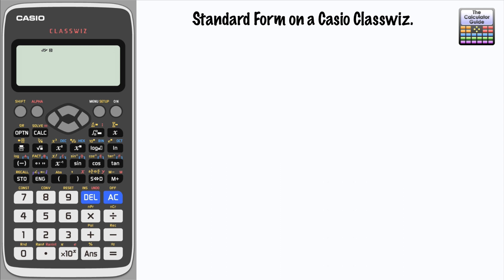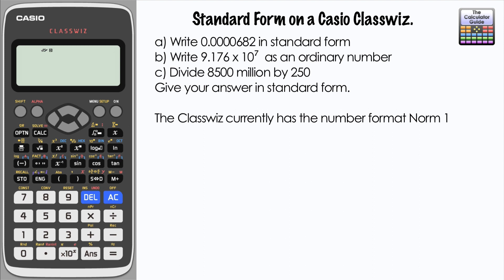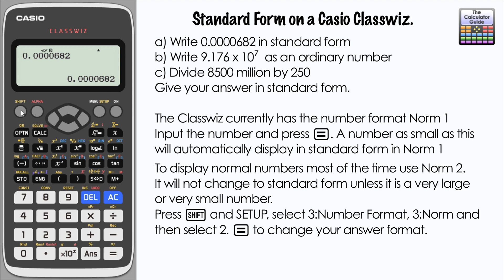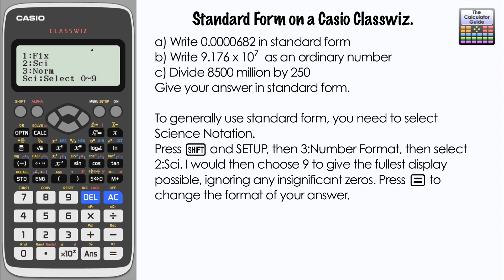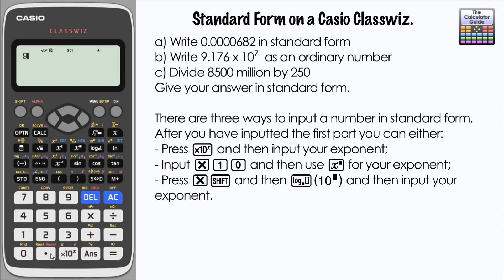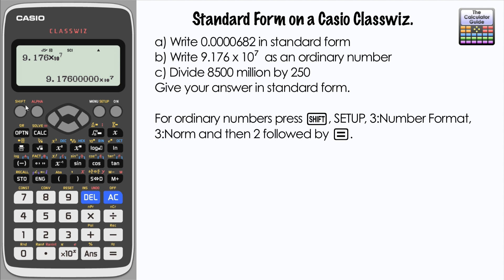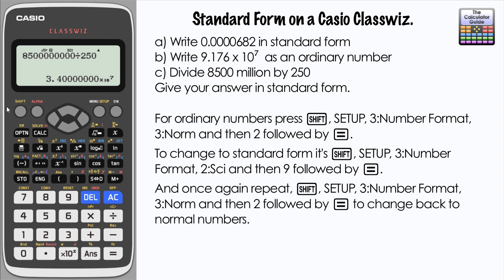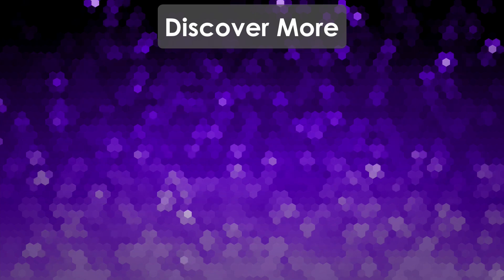Standard Form On A Casio Classwiz - Science Notation Sci Number Format fx-991EX fx-83GTX fx-85GTX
⨸ Aʙᴏᴜᴛ Tʜɪs Vɪᴅᴇᴏ ⨸  - This video looks at how you can change answers between ordinary number and standard form, which is designated as Science Notation or Sci on a Casio Calculator. It is a shame that there isn't a way to scroll through different number formats on the calculator, so until that time this is the method that you need to use if you are using a calculator.